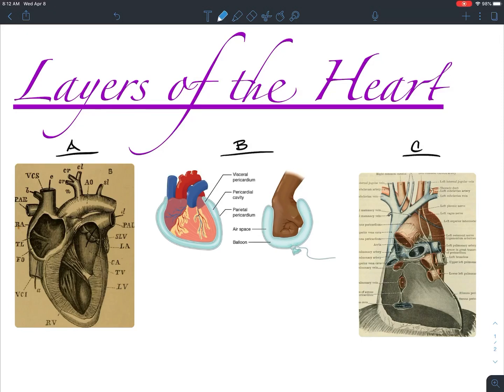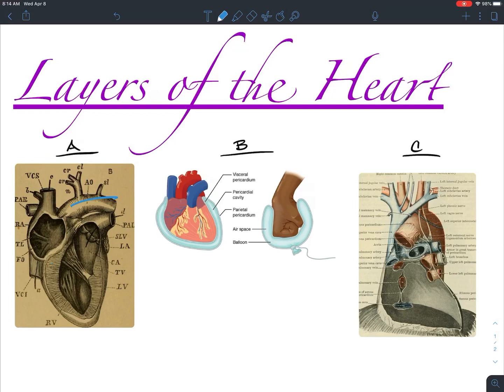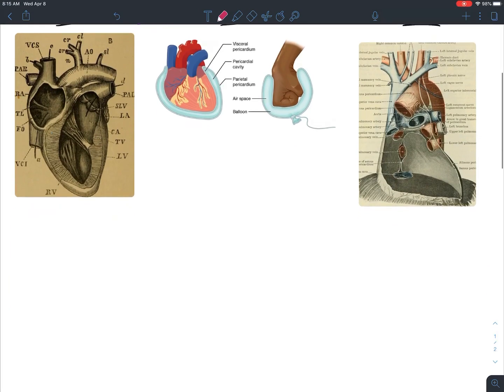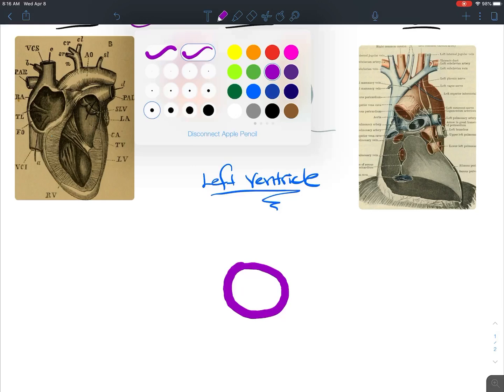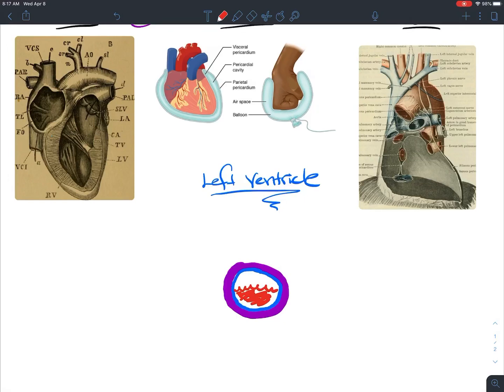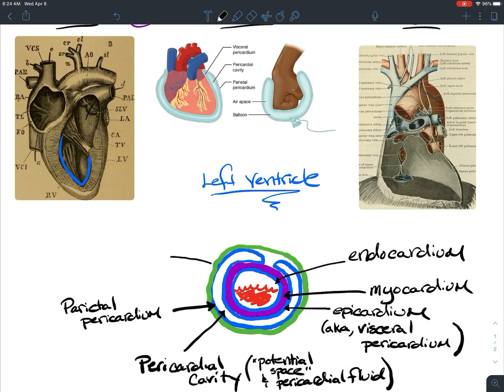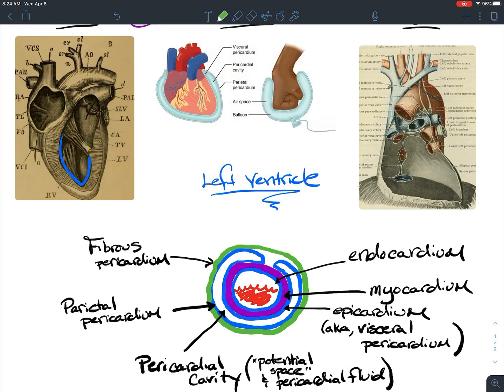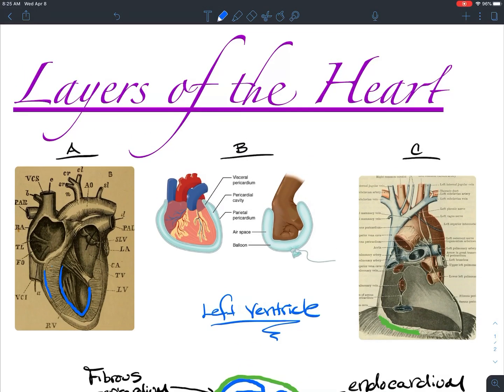Layers of the Heart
From endocardium out to the fibrous pericardium